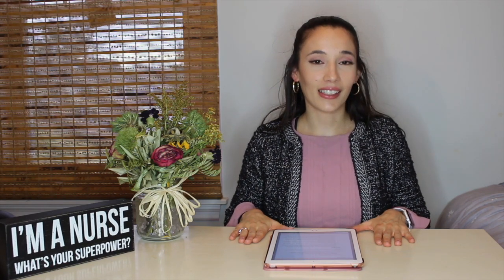ATI TEAS Science: Exam Tips Part 2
WHO AM I:
I'm Jessica, a second year Doctoral Student studying Psychiatric Nursing Practice. I make videos about Nursing, research, software, technology, productivity and lifestyle design. I create study content for nursing school and pre-nursing courses My goal is to empower nursing students, share educational content, promote nursing practice, and improve student productivity.